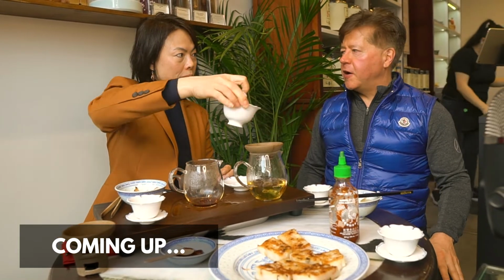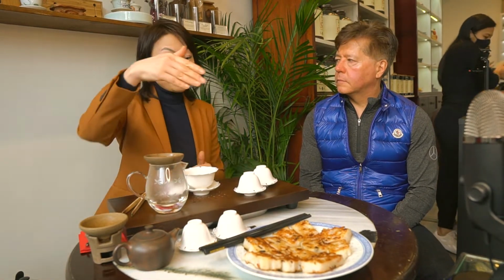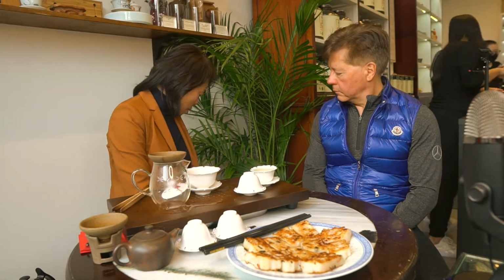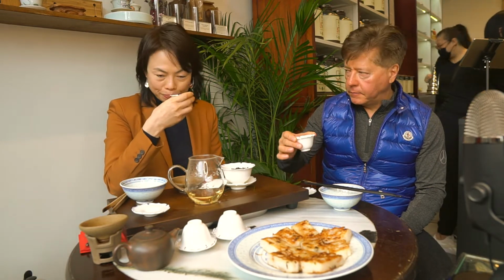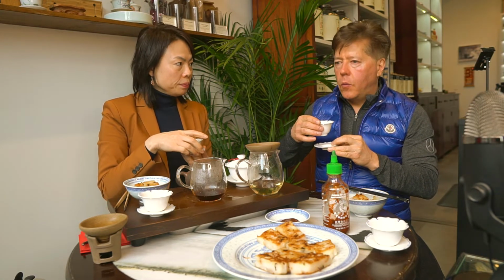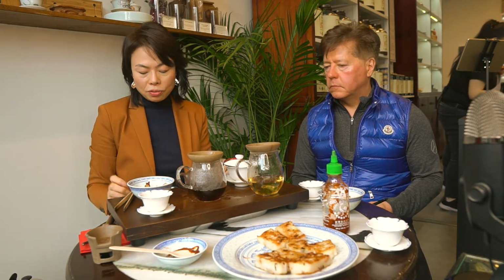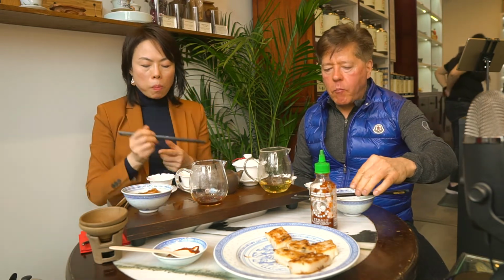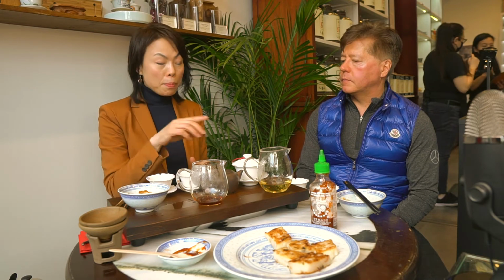Which Tea Goes With Turnip Cake Best? | Tea With Olivia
Today we will be doing a taste test with Oolong and Pu-erh tea to determine which pairs best with Turnip Cake. The turnip cake is a classic Chinese New Year snack and also featured in lots of dim sum restaurants!

Join our facebook online community to discuss with fellow tea lovers and keep updated with all our releases!